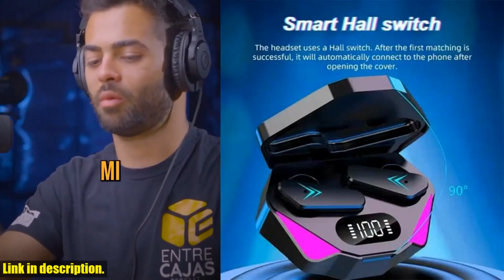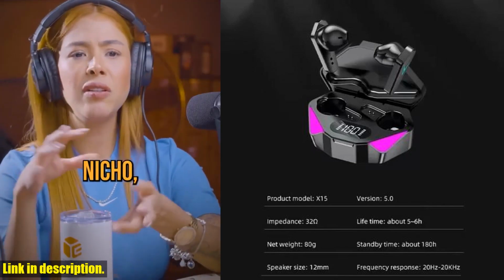Unboxing and Review of X15 Wholesale Tws Earphone - The Best Bluetooth Wireless Earphone of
Buy and Review X15 Wholesale Tws Earphone Bluetooth Wireless Without Box V5.1 in Ear Headphones Blutooth Hearing Aids Sport Gamer Headset Phone on Aliexpress Shop
- X15 Wholesale Tws Earphone Bluetooth Wireless Without Box V5.1 in Ear Headphones Blutooth Hearing Aids Sport Gamer Headset Phone

If you're looking for a high-quality, affordable and convenient wireless earphone, then you're definitely in the right place. Today, we're going to be taking a closer look at the X15 Wholesale Tws Earphone Bluetooth Wireless Without Box V5.1 in Ear Headphones Blutooth Hearing Aids Sport Gamer Headset Phone.First of all, let me tell you about the amazing features of this product. These earphones are equipped with the latest Bluetooth V5.1 technology, providing a stable and seamless connection to your devices. Whether you're on a run, at the gym, or just out and about, these earphones will stay in place and keep you immersed in your music or calls. And with their sleek, in-ear design, you'll experience maximum comfort and noise isolation.But what sets the X15 Wholesale Tws Earphone apart from other wireless earphones on the market is its incredible sound quality. With a powerful sound system and enhanced bass, you'll be able to hear all the details and nuances in your music. Not to mention, these earphones are also equipped with noise-cancelling technology, so you can truly focus on what you're listening to without any distractions.And let's not forget about the convenience factor. These earphones come with a portable charging case, so you can easily recharge them on the go. Plus, they're sweat-resistant, making them the perfect companion for your workouts and outdoor activities.So, if you're ready to experience the next level of audio quality and convenience, then I highly recommend checking out the X15 Wholesale Tws Earphone Bluetooth Wireless Without Box V5.1 in Ear Headphones Blutooth Hearing Aids Sport Gamer Headset Phone. You can find the link to purchase in the description box below. Trust me, once you try these earphones, you'll wonder how you ever lived without them.